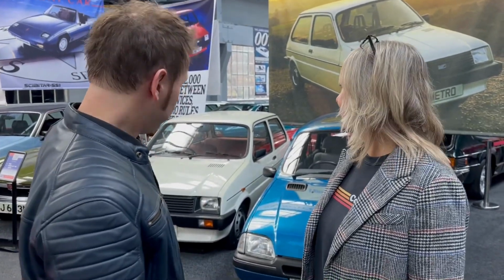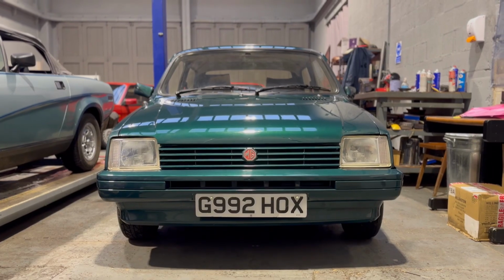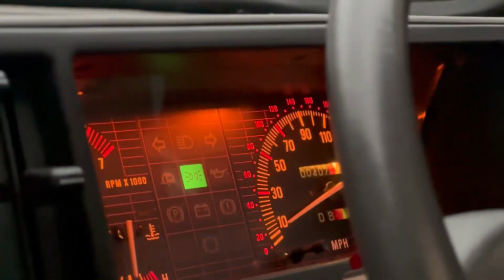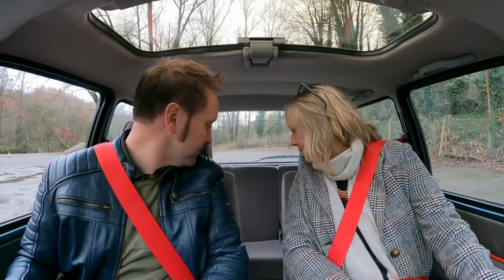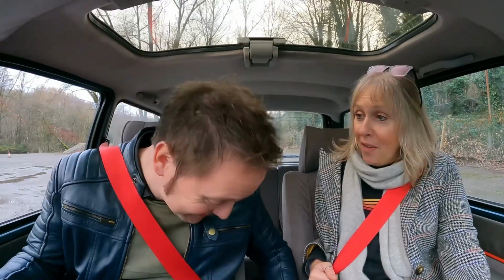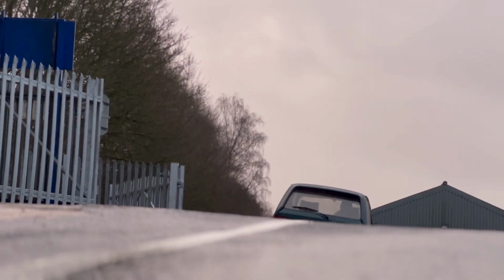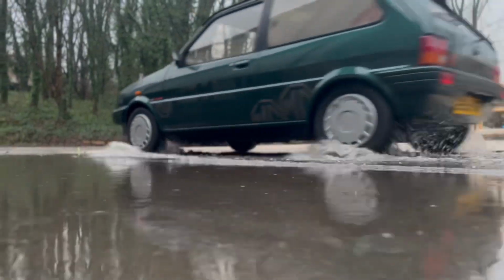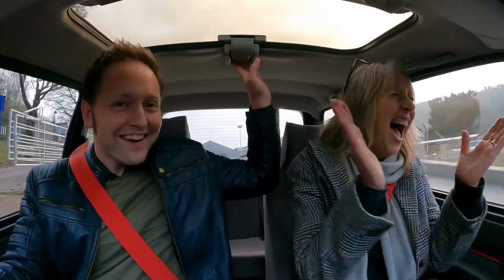MG Metro memories with Paul Woodford at the Great British Car Journey